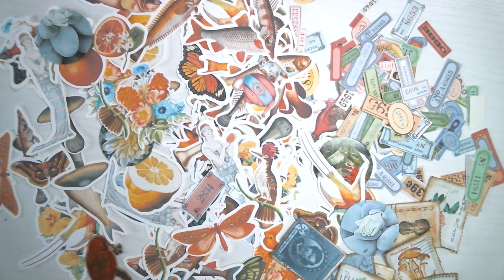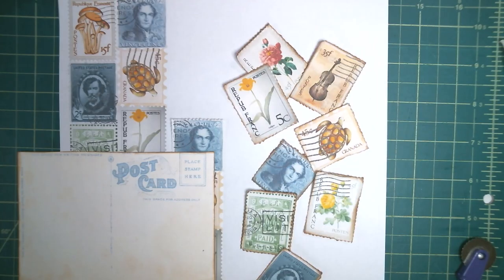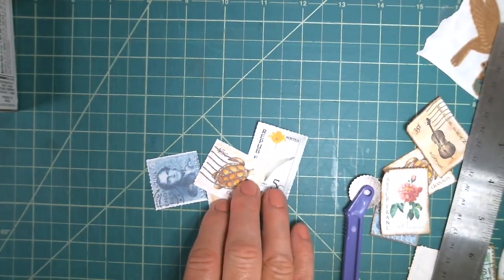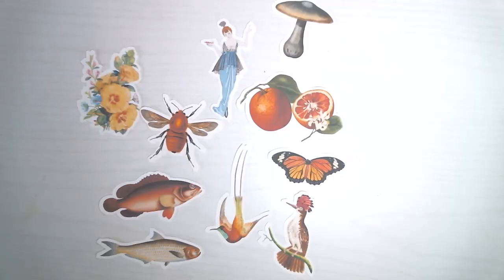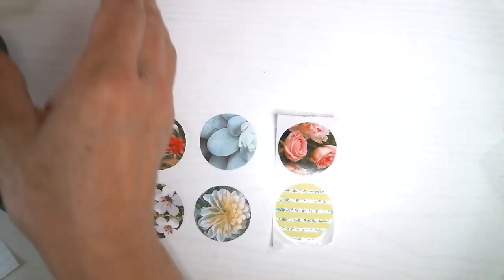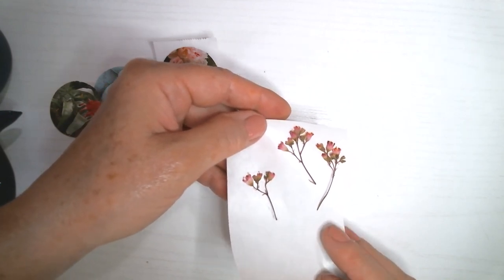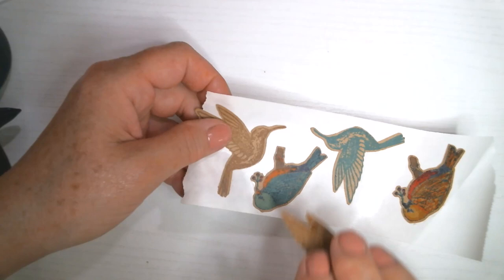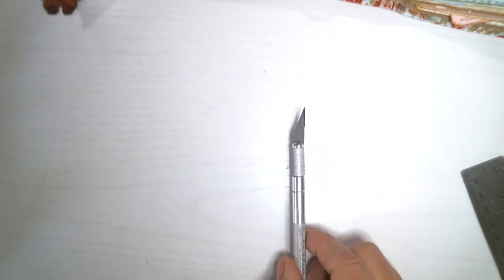Let's Make Stickers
DIY Stickers including lots of places to get images, ways to cut them out and ways to make them sticky.

***Lickable Glue Recipe***
3 TBSP white vinagar
1 packet plain gelatin
1 tsp vanilla extract
1tsp white sugar
Mix all ingredients together. Microwave for 20 seconds. Brush onto the back of stickers using a paintbrush. Store in refrigerator. Microwave to liquefy.

Tracing wheel

Xyron Sticker Maker

Here's a link to my blog post on the same subject